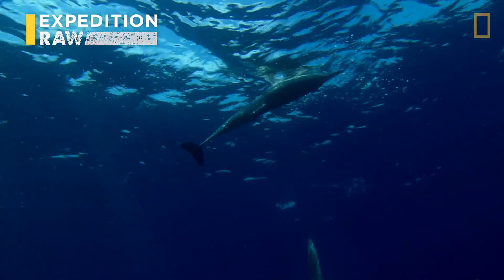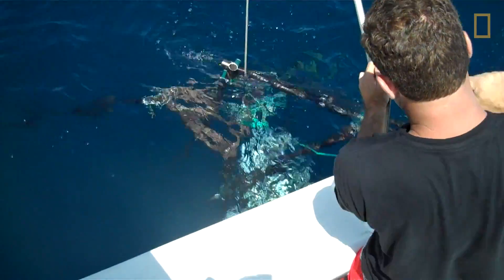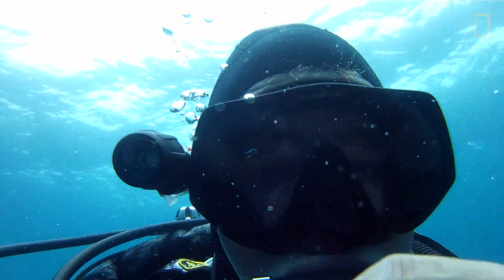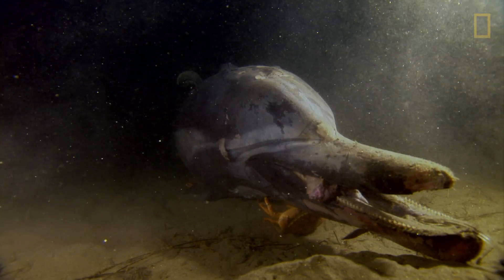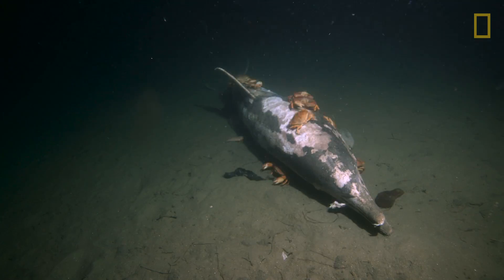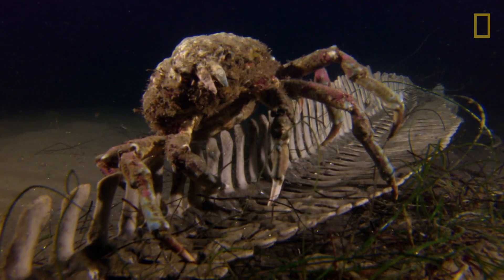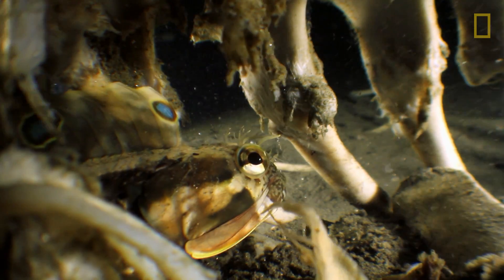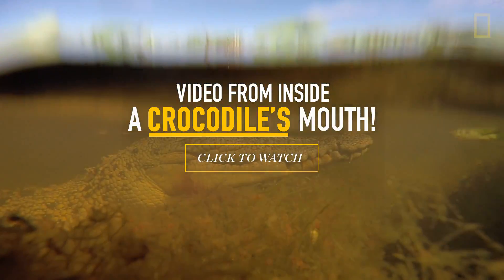Watch: Decomposing Dolphin Brings New Life to Seafloor | Expedition Raw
There aren’t many people who would eagerly anticipate a phone call about a dead dolphin. Eddie Kisfaludy, marine biologist and National Geographic grantee, had the idea to try to document what happens once a dolphin carcass sinks to the seafloor.

PRODUCER/EDITOR: Carolyn Barnwell
VIDEO: Eddie Kisfaludy and National Geographic Television
SERIES PRODUCER: Chris Mattle
GRAPHICS: Chris Mattle and Babak Shahbodaghloo